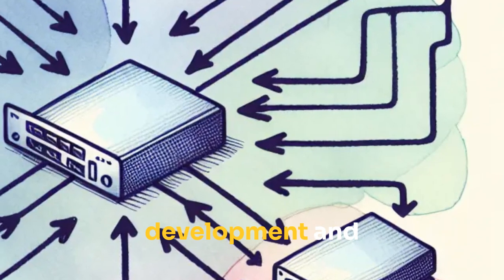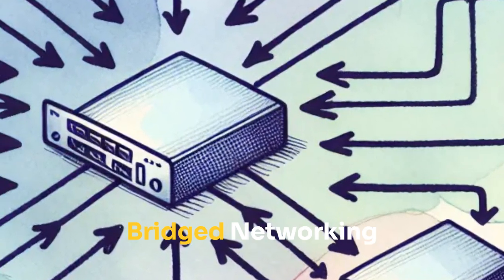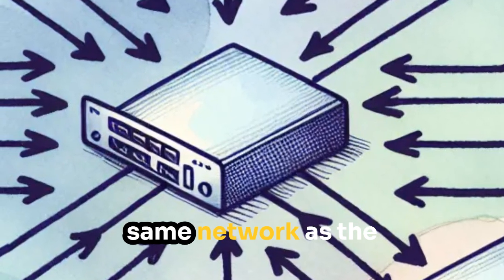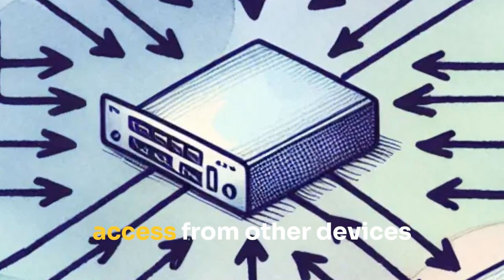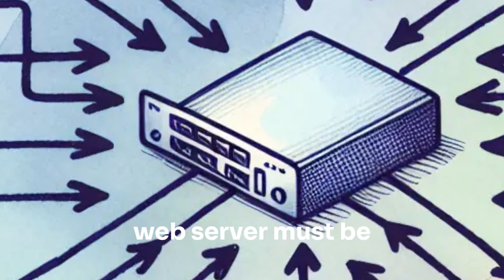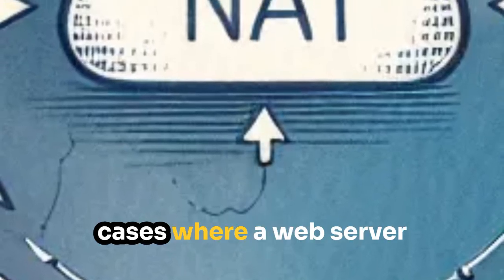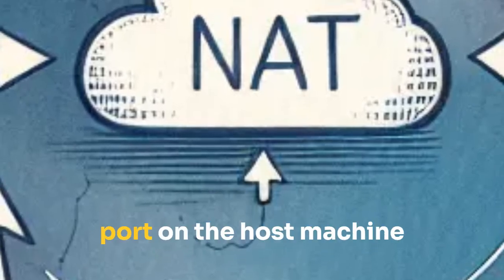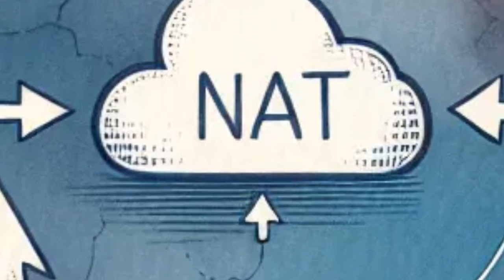Lecture 33: Running a Web Server Inside a VM | Virtual Machine & Cloud Computing